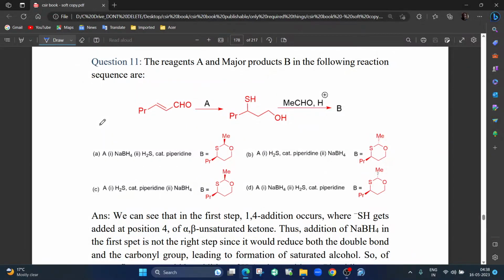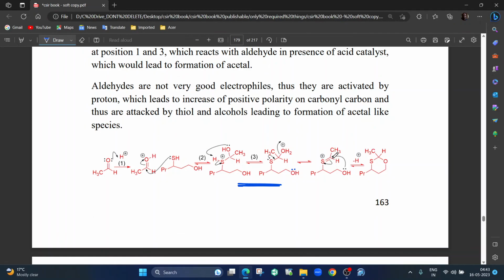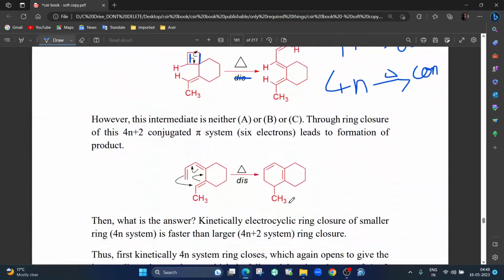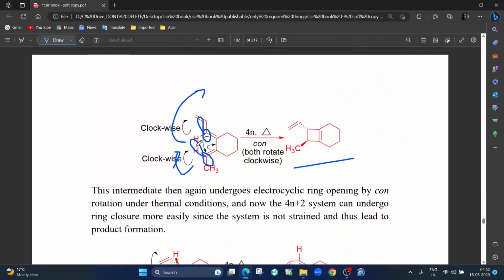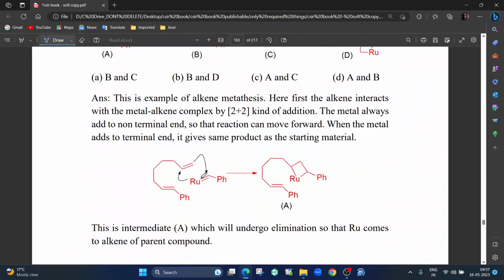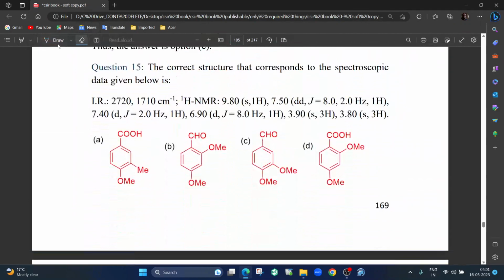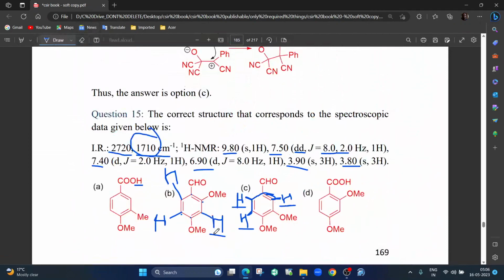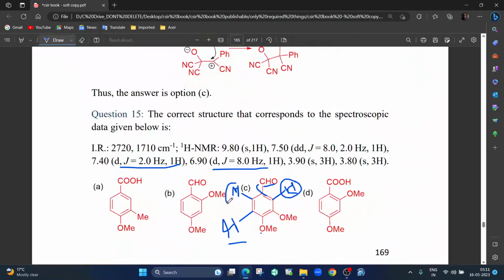Learning Organic Chemistry through CSIR-NET Question Papers: September 2022 Q.P. questions 11-15